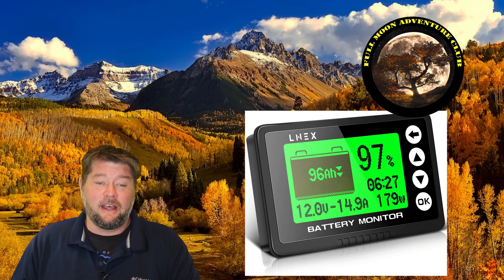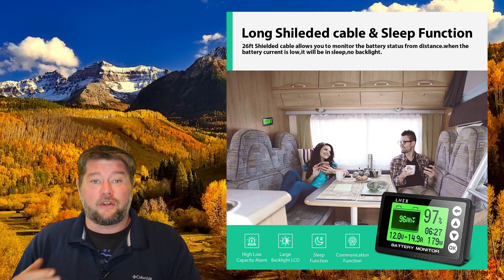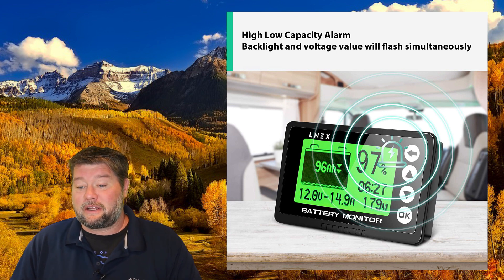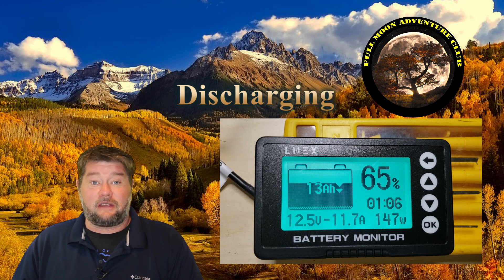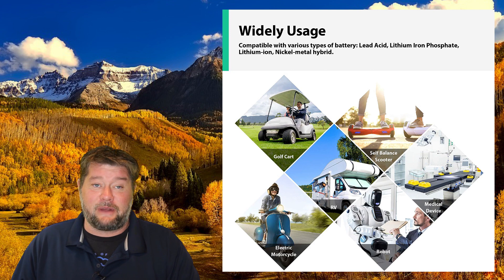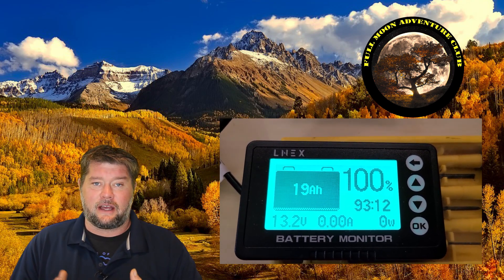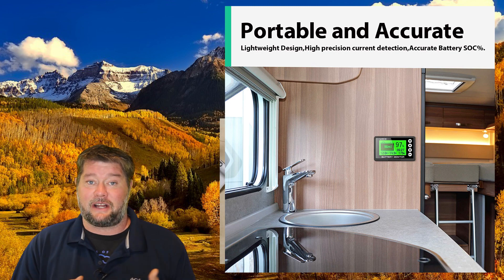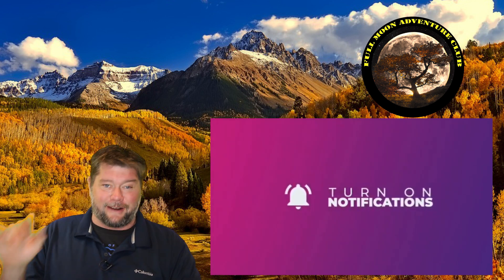LNEX Portable Battery Monitor With Shunt - Review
This battery monitor by LNEX works just like it says it will. I do have some pros and cons so in this video we will do some testing and go over some functionality.

the LNEX battery monitor allows you to keep track of exactly how much power you have in your batteries. In this video I will go over features and test the monitor on some LifePO4 batteries.

You can get the LNEX Portable Battery Monitor on Amazon